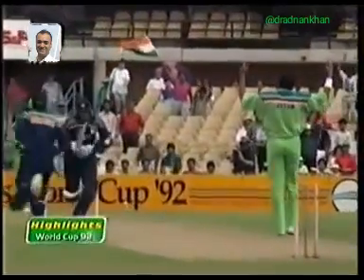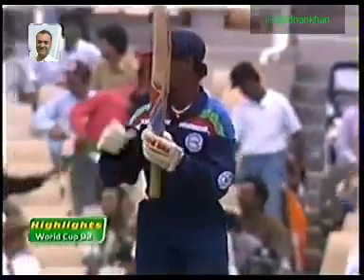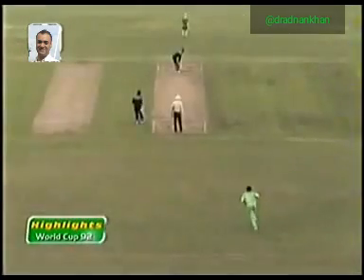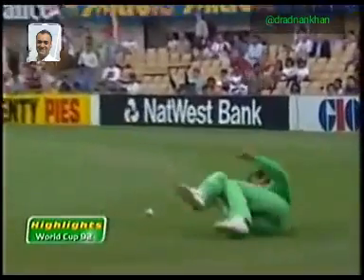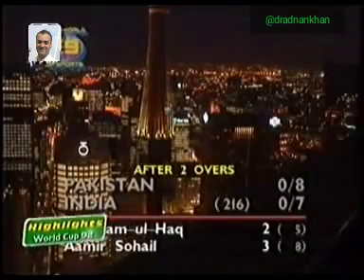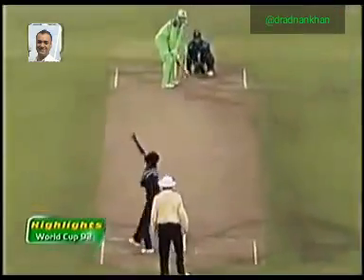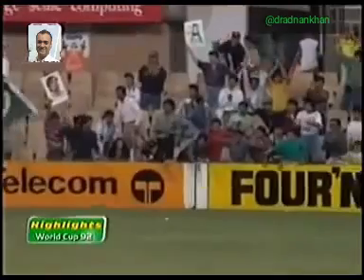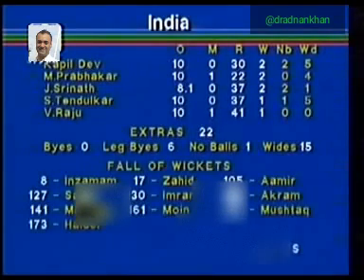India vs Pakistan 1992 world cup cricket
Raw Factor